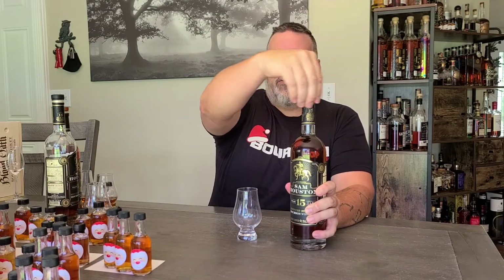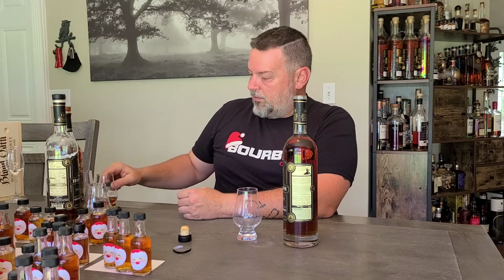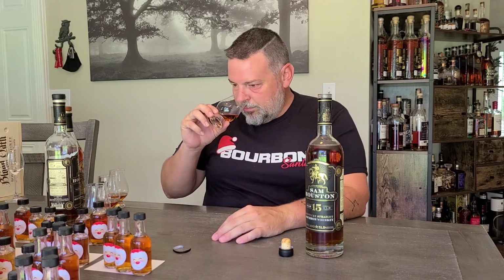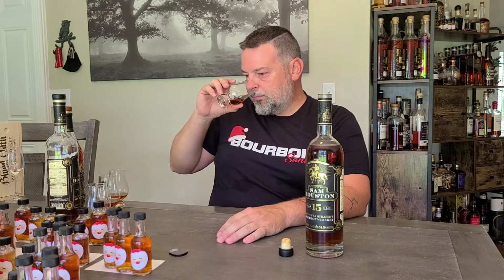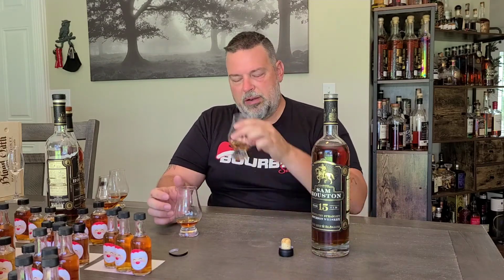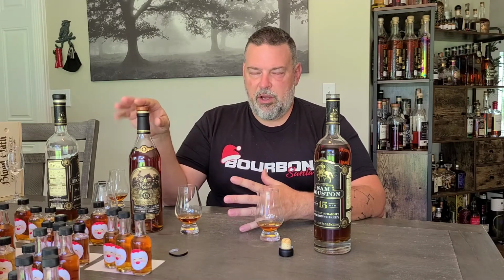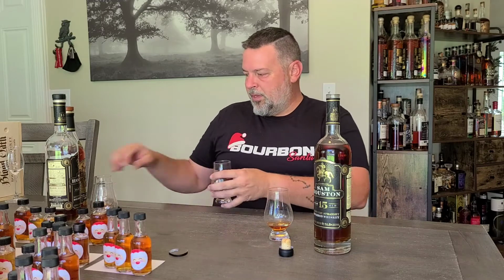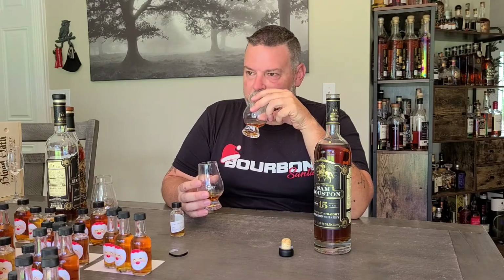Sam Houston 15yr, Great or Trash?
compared with Sam Houston 14yr and Calumet 15yr